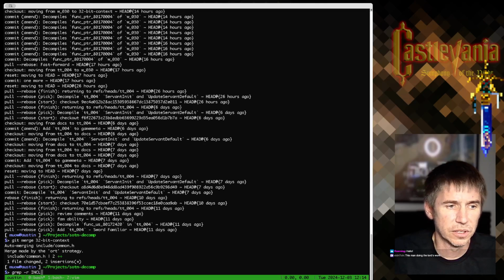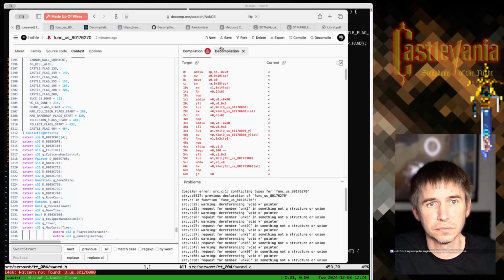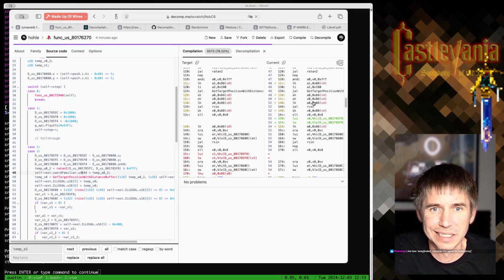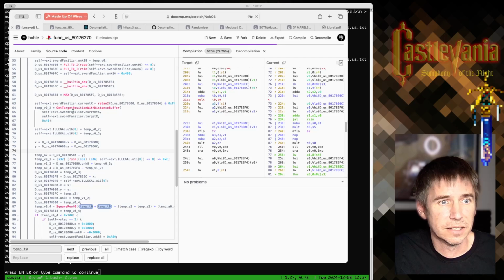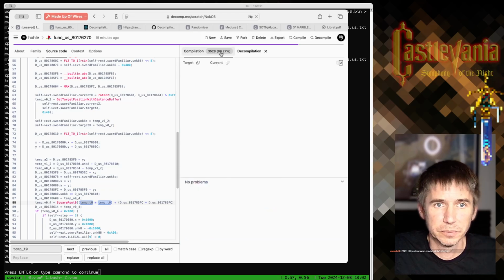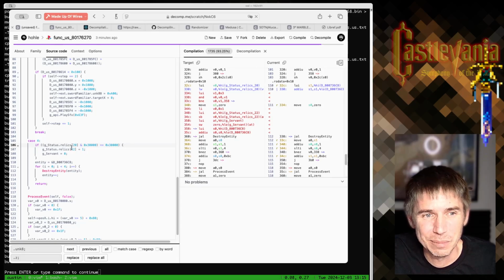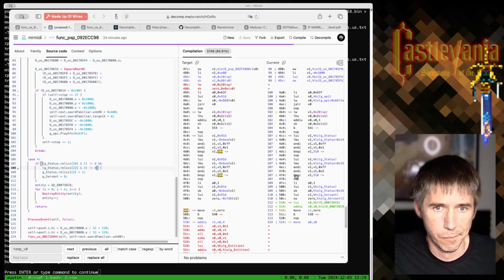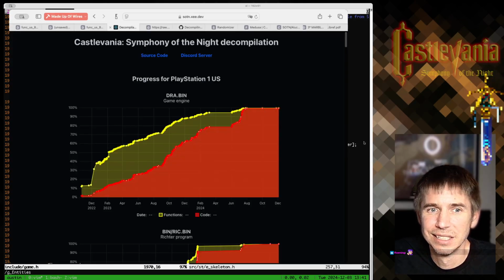Decompiling Castlevania: Symphony of the Night - 2024.12.03